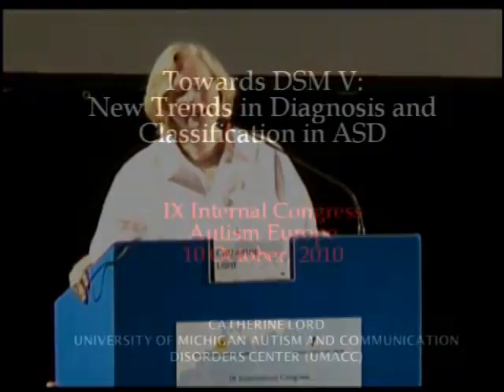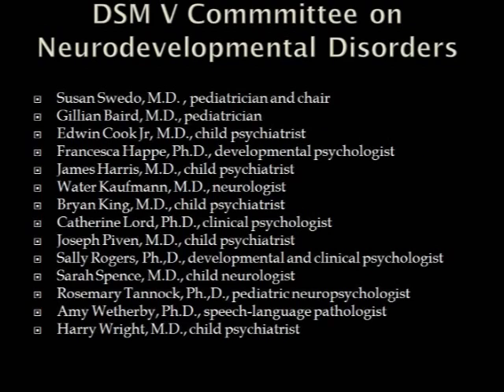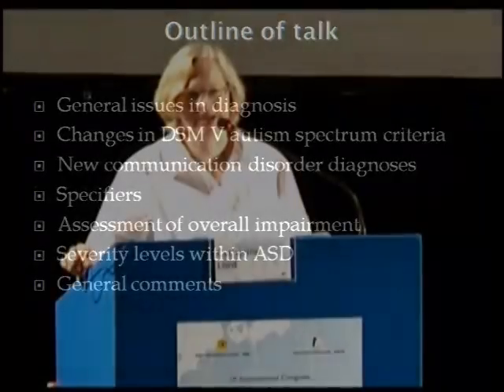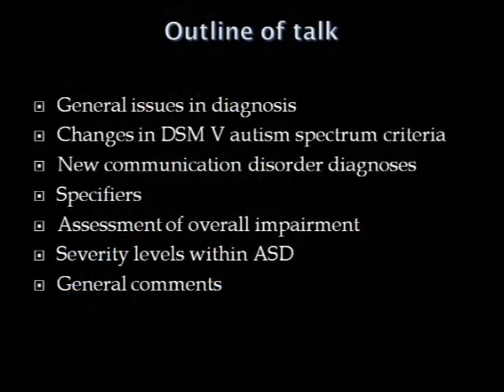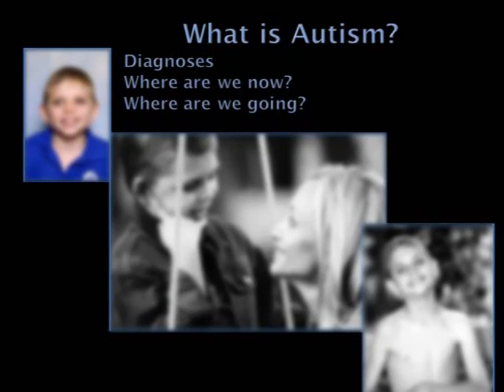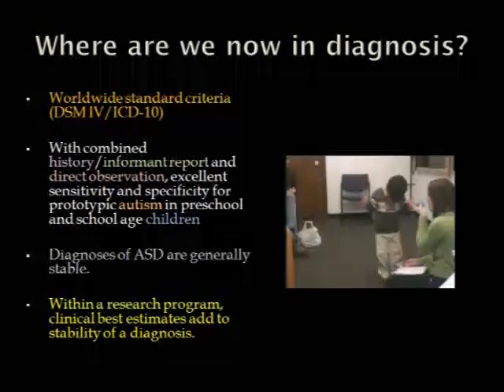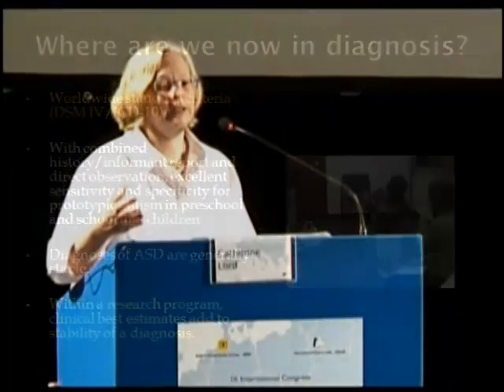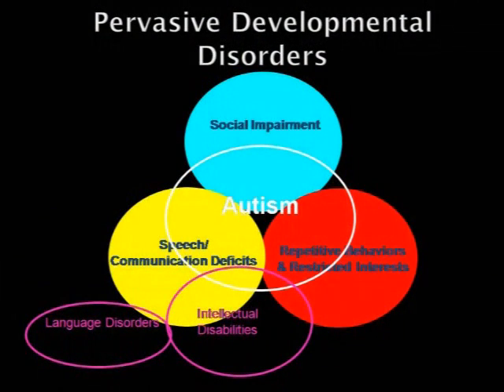(Part 1/3) - State-of-the-Art Lecture Towards DSM V...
State-of-the-Art Lecture Towards DSM V - New trends in diagnosis and classification of ASD

Catherine Lord
Director,Autism and Communication Disorders Center (UMACC)
University of Michigan, USA